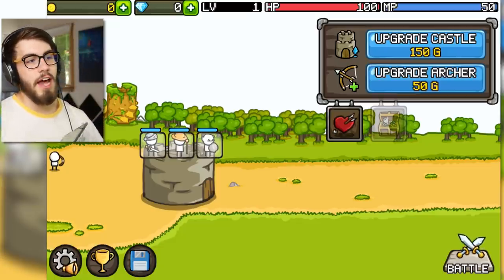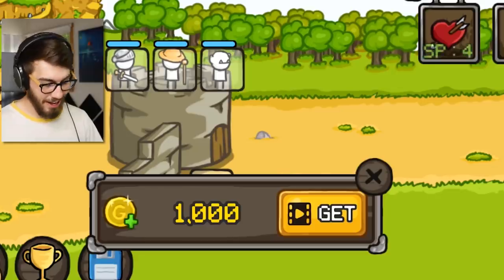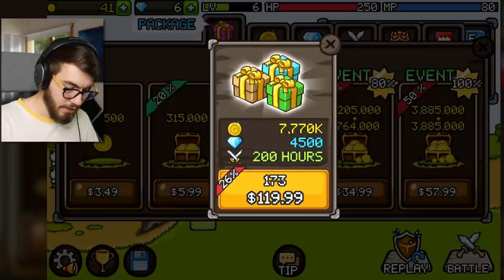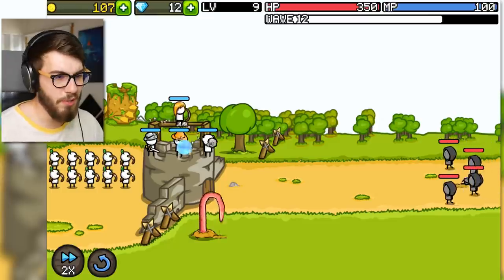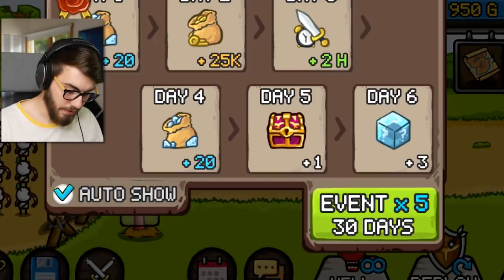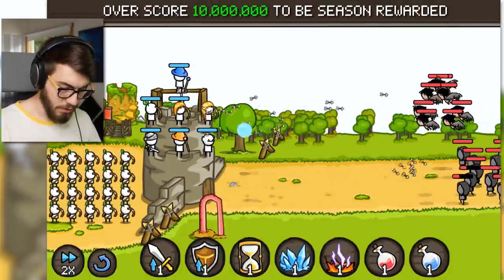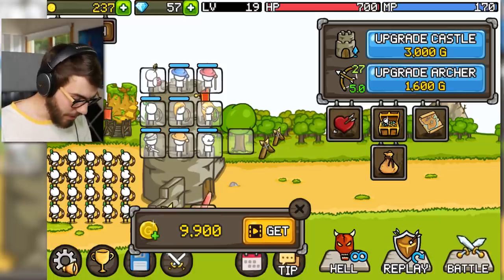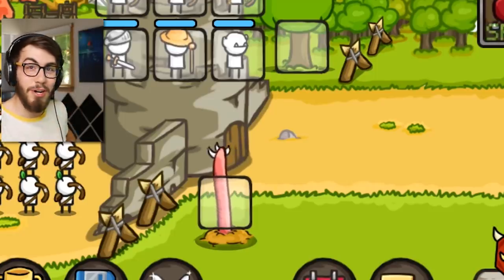Defending my Castle from WEIRD Monsters (Grow Castle)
Who is this blue creature, and what is he doing with his nipples!?